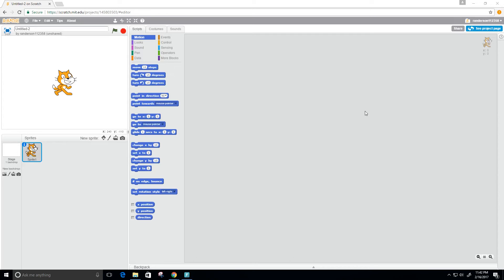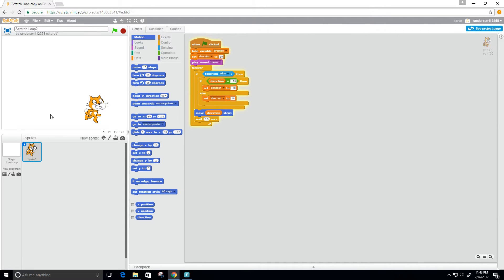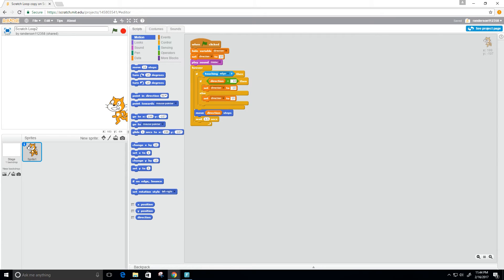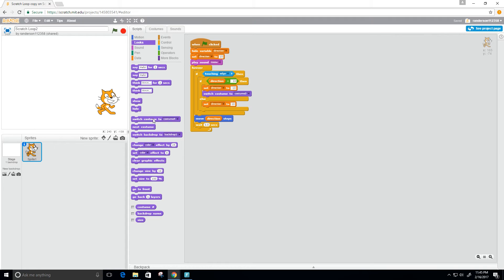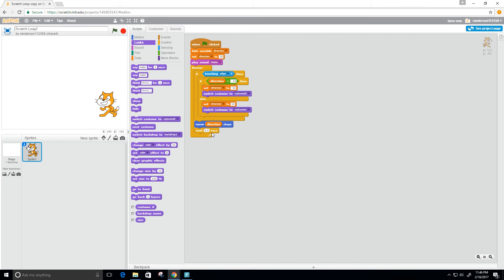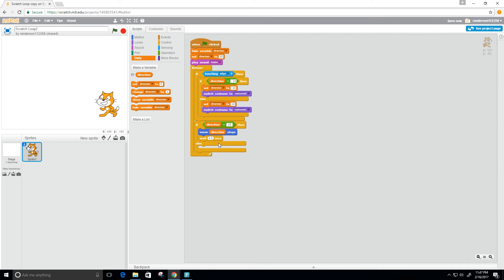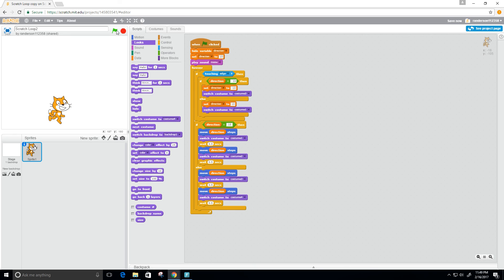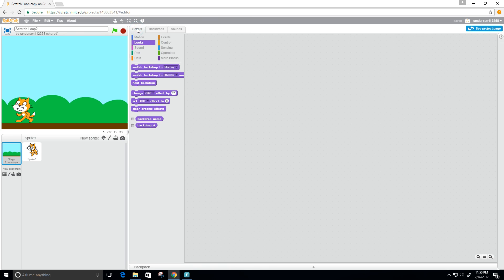Scratch Loops Animation Lesson 3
using the Scratch programming language in this video I create an animated sprite